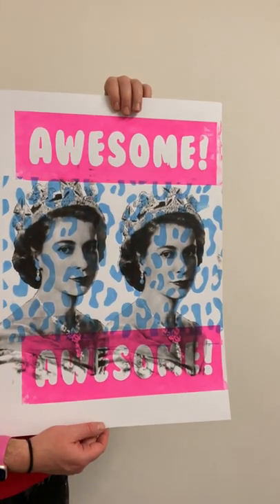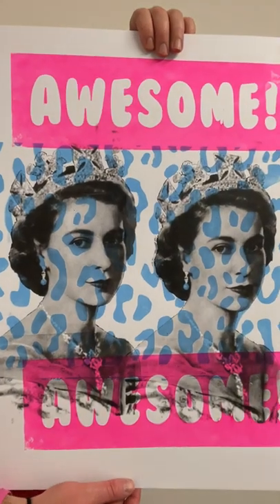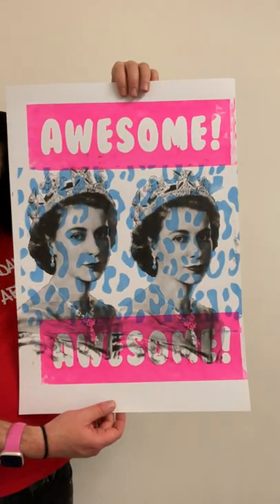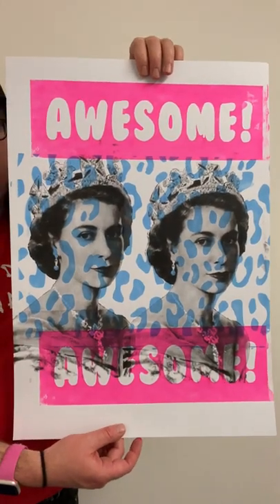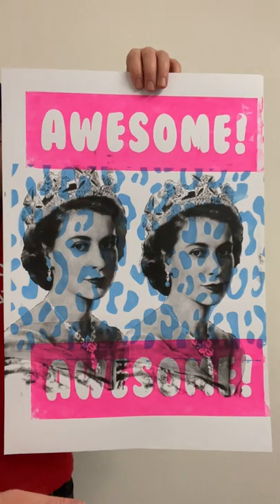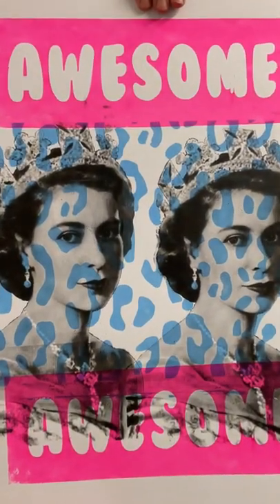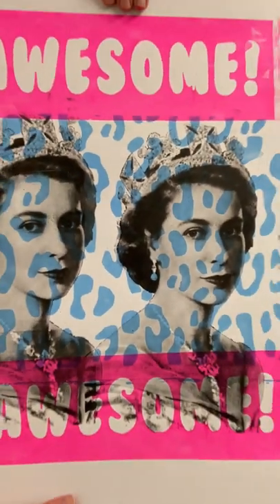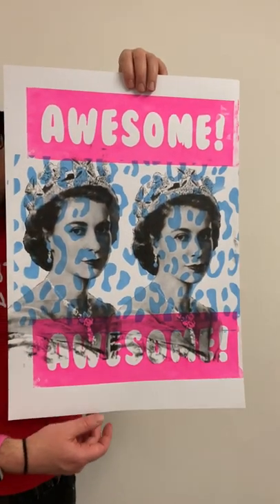Awesome leopard print queen print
👋 Hello my name is Barrie J Davies and I'm an Artist based in Brighton, UK. The artwork I make is a fusion of pop art, graffiti art, street art and contemporary urban art. The work is a mix of paintings on canvas, limited edition pop art prints and sculpture. The materials I use include acrylic paint, household paints, spray paint, glitter, screen printing, stencils, markers, mixed media collages of comic books, posters and found objects.

💬 If you would like to purchase one of my contemporary urban artwork but have a question or need any pre sale assistance please DM me or 📧

✅ What do you think of this street pop artwork?

📦 FREE DELIVERY worldwide on all Artwork.
😀 Free stickers with each order.